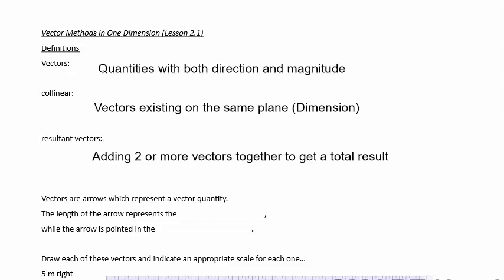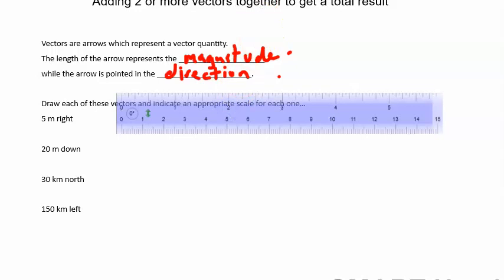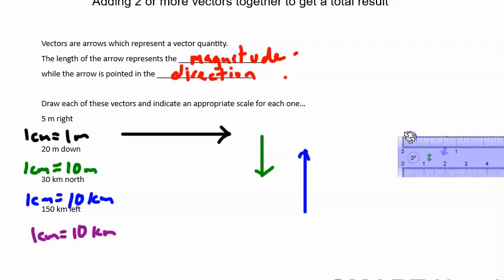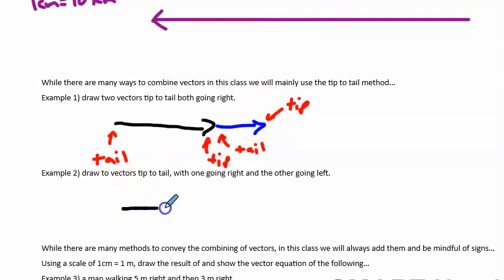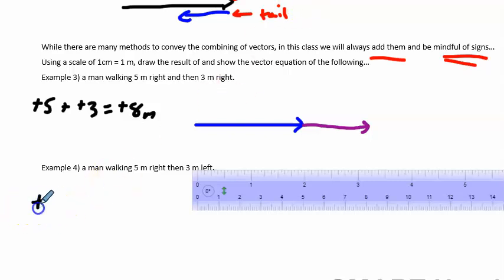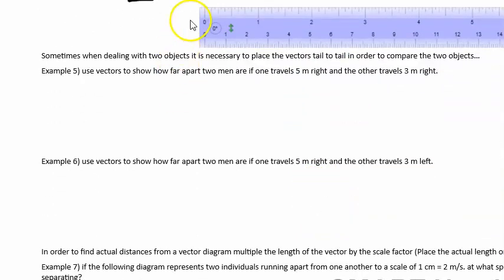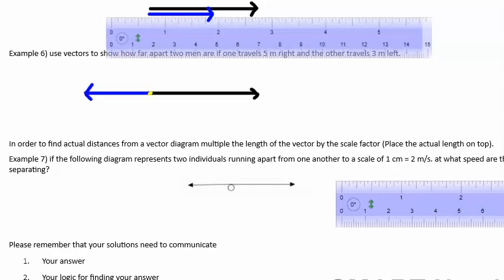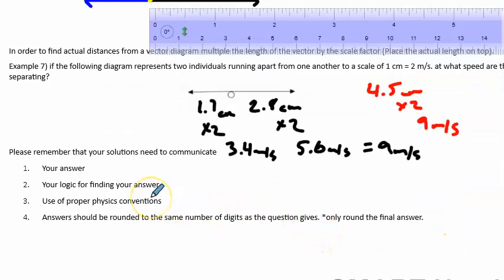Vector Methods in 1D (P20 / 2.1)